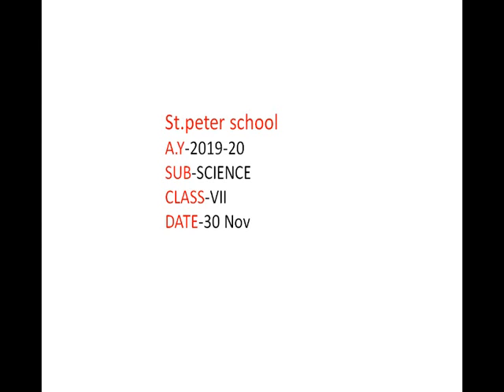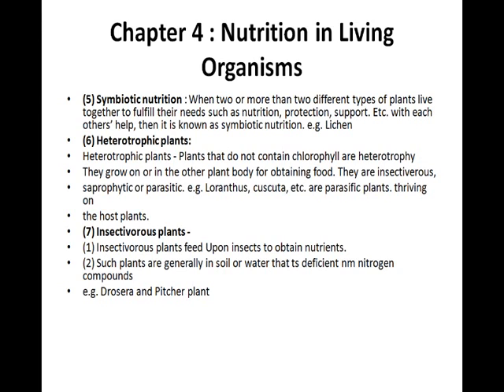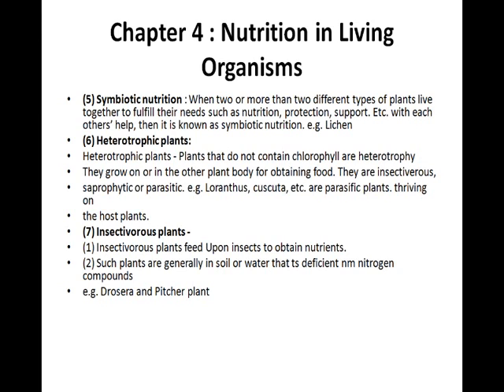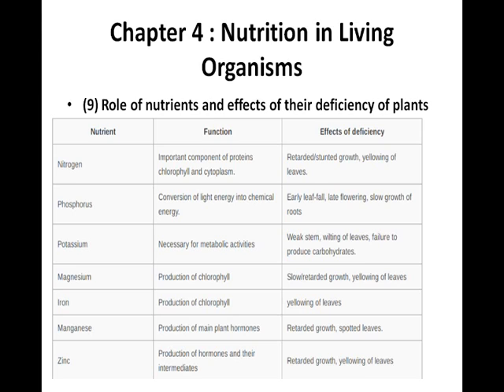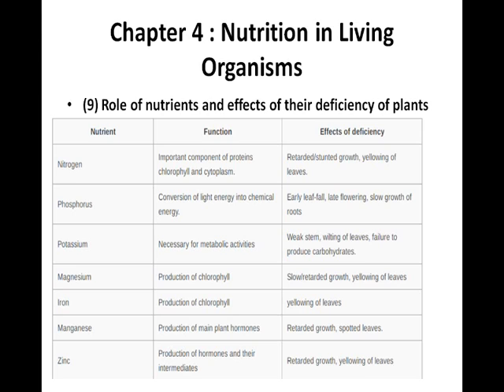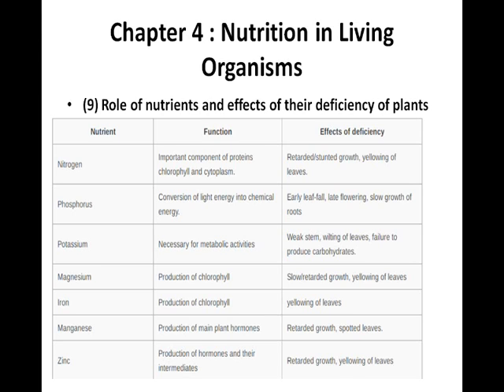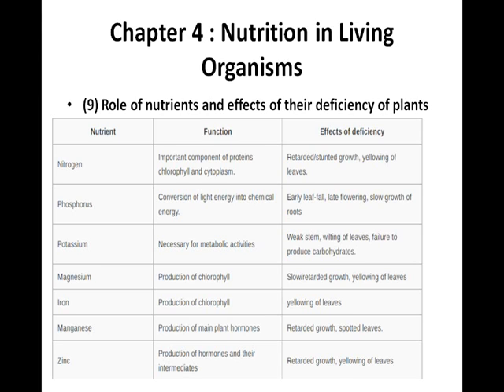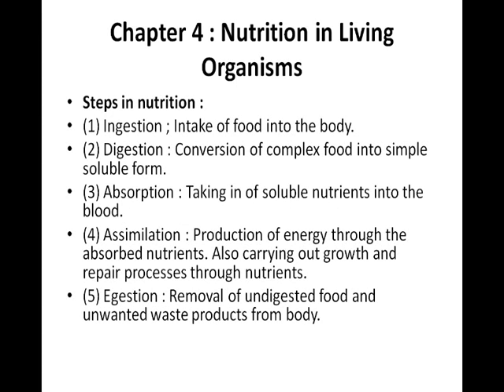STP/CLASS:7TH/CH:04/NUTRITION IN PLANT